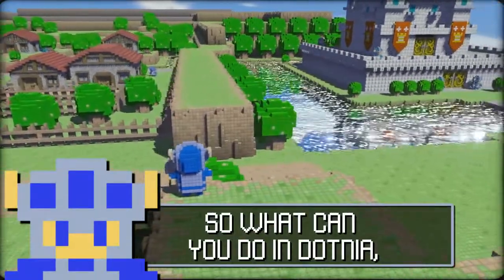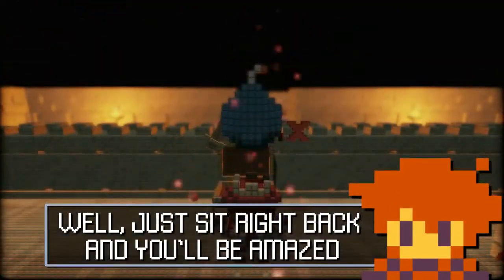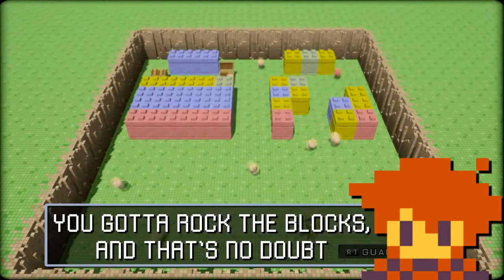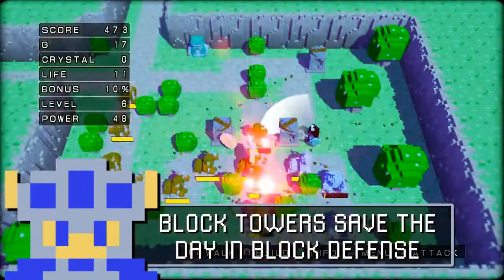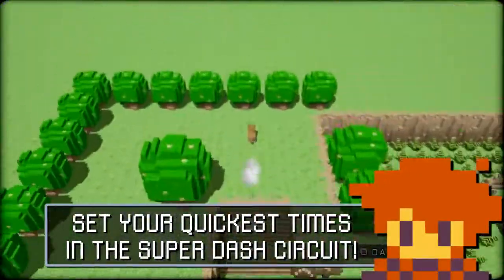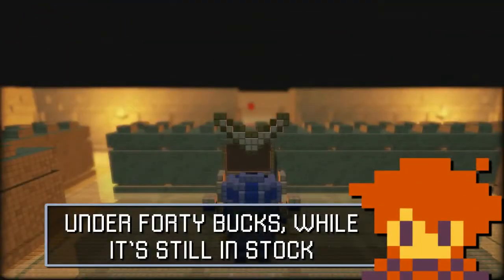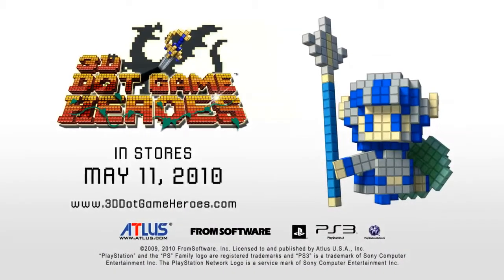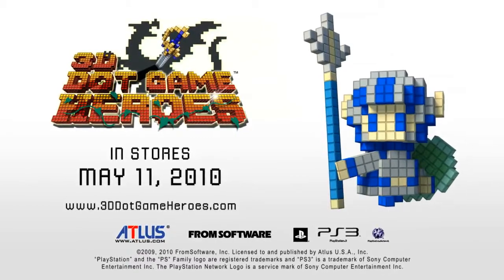3D Dot Game Heroes: Mini-Game Rap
One more trailer for the release of 3D Dot Game Heroes today.  The game is exclusive to PS3 but is a must-buy for Zelda fans of yore.